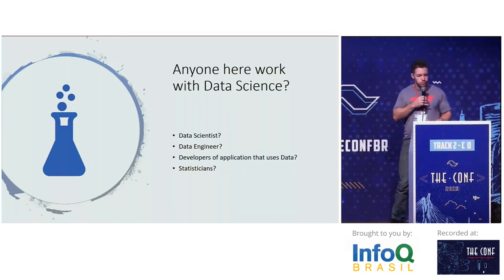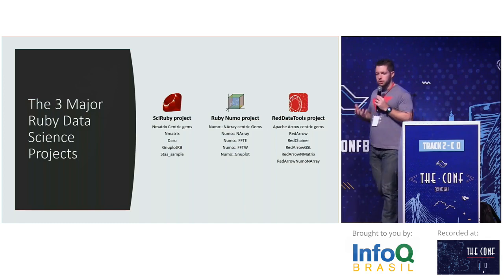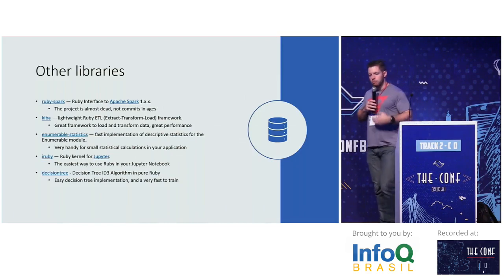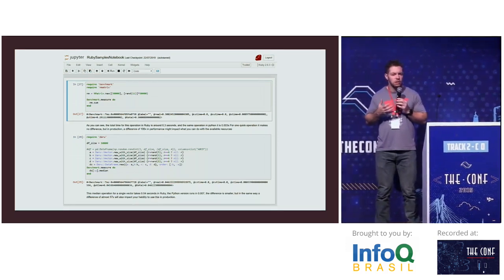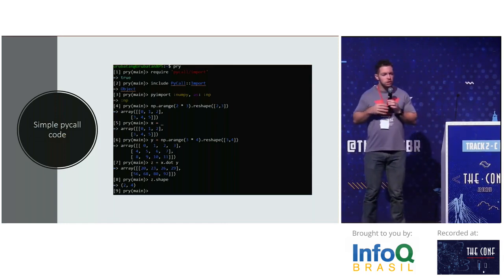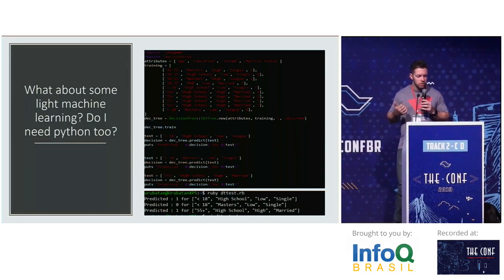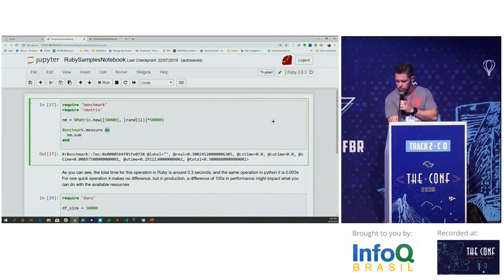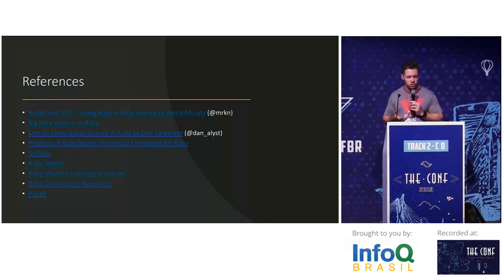Data Science in Ruby? Is it possible? Is it Fast? Should we use it? - Rodrigo Urubatan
In this talk we'll review the state of the tools for data science in Ruby!

Python is the "crown jewel" of the data science languages today, but many of us work mostly with Ruby for the business applications, and it is important to use the best tool for each job.

So we'll analyse gems and groups of gems available in Ruby for Data Science

* their performance
* features available
* is ruby is being used for data science at all?
* Should we use it? and when?
* what are the alternatives?

And after this talk you'll have enough information to choose the toolset to use for your next data science project, or event to "add some data science" to your existing project.
Rodrigo Urubatan (@urubatan) works as a software developer since 1997, have worked with many languages such as Delphi, C++, C, Visual Basic, C#, Java, Ruby, Python, ...
Currently with the goal to help ruby developers to use the best tools for each job, so they can solve hard problems, with less bugs and have more free time.